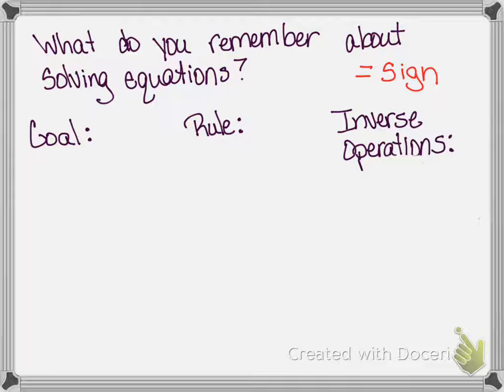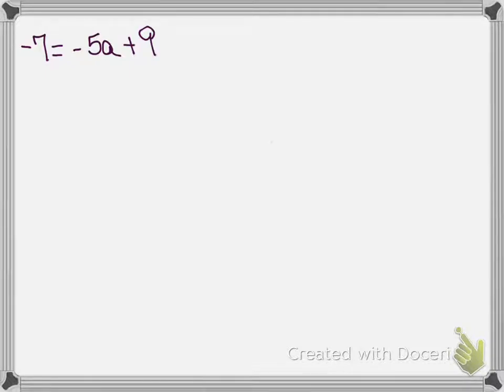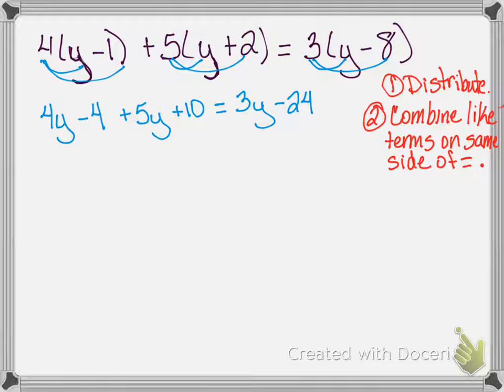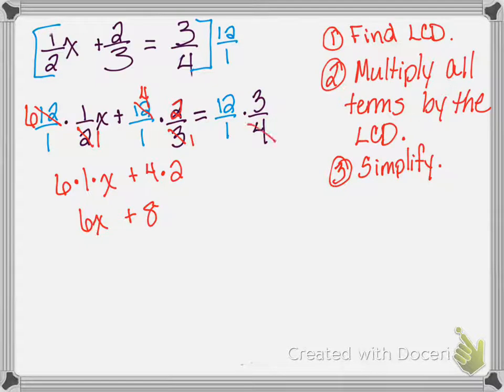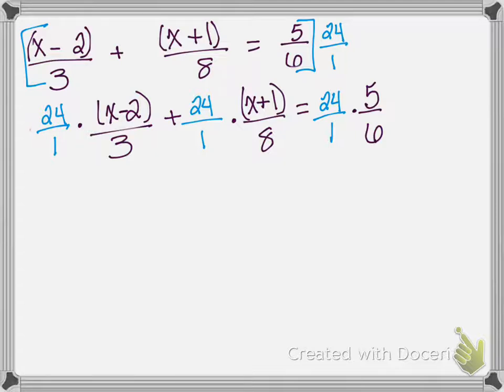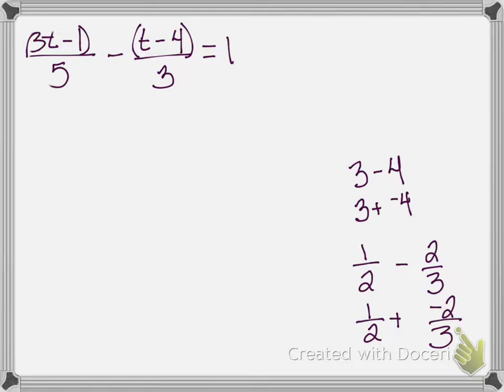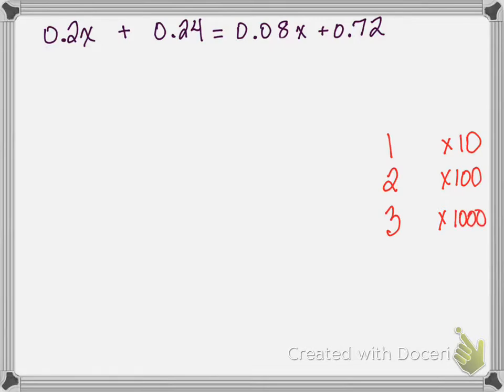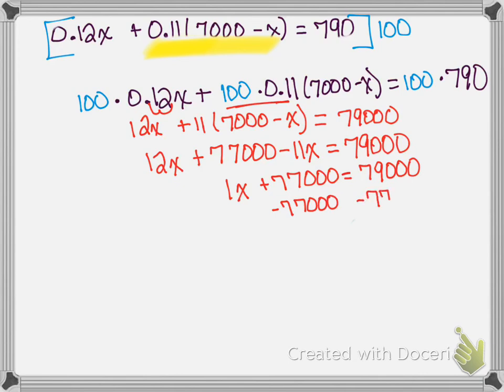math 131 video 1 ch 2 Equations